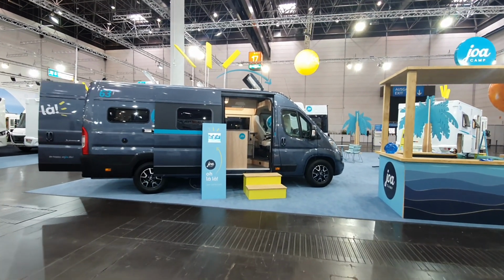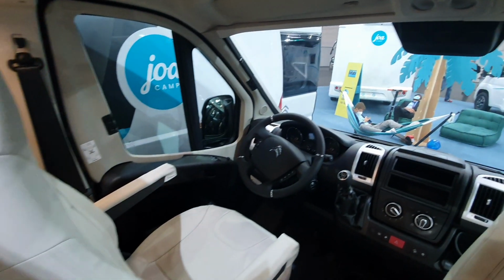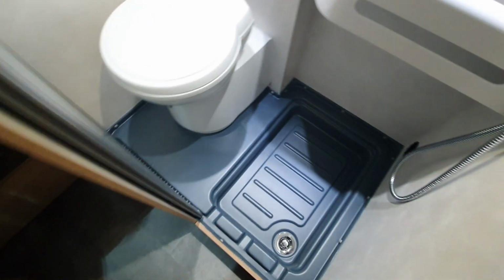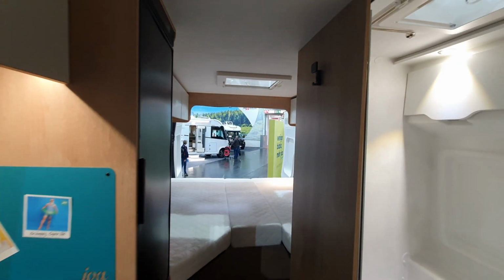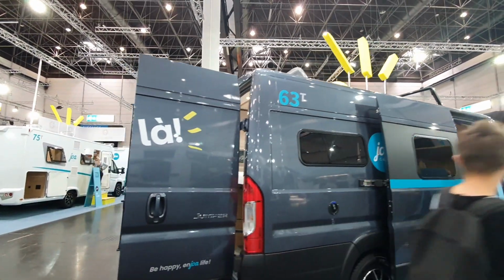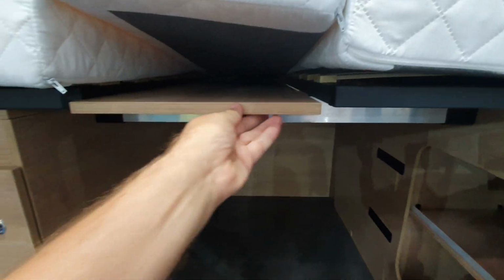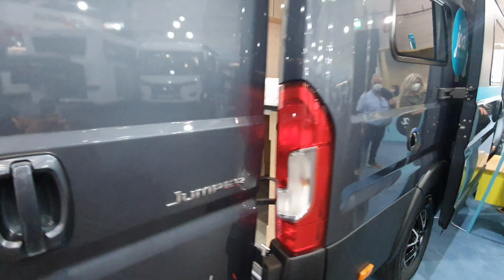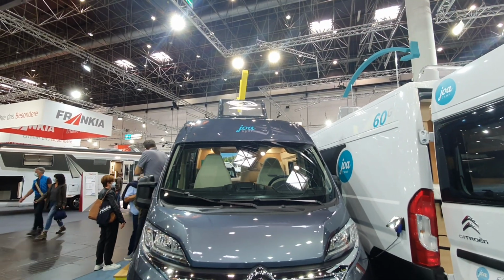New cheap 2022 campervan. Pilote Joa 63T. Very quick tour.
The Pilote Joa is an RV range launched for the 2022 season to be a cheap range for the manufacturer.  I am at a loss to see the difference between this brand and that of Pilote as far as the vans are concerned, except that Joa uses different decals aimed at a younger audience.  Here we see the Pilote Joa 63T campervan in very short format.